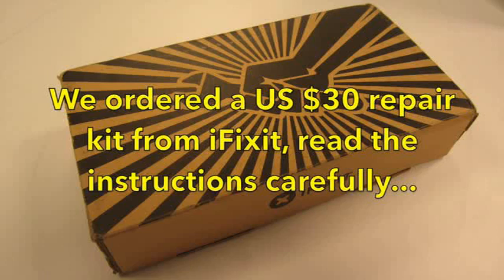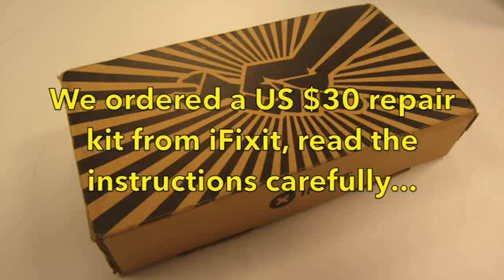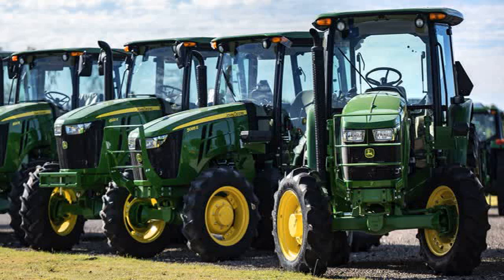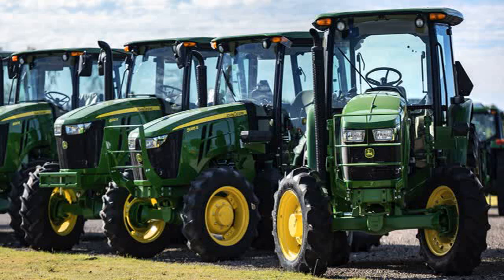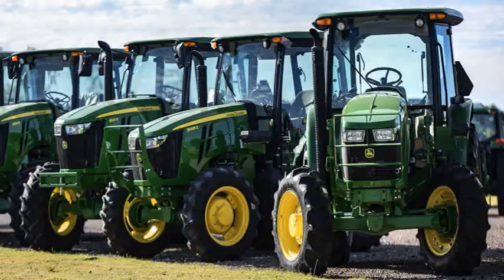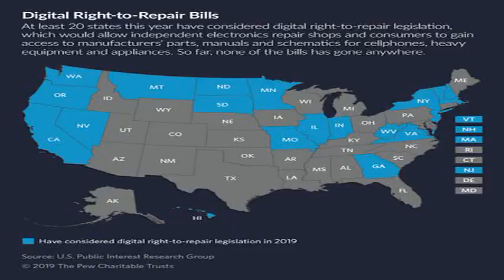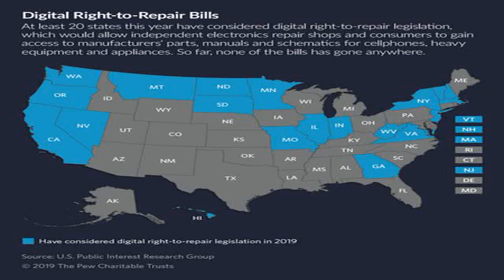Electronics right to repair